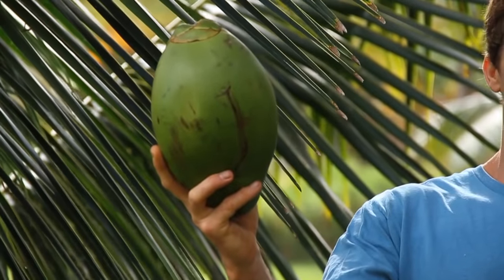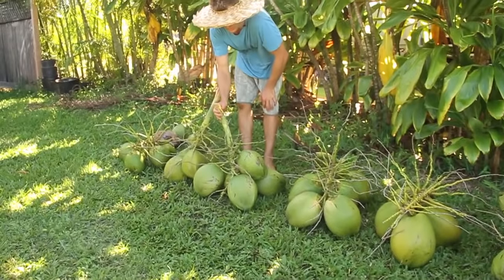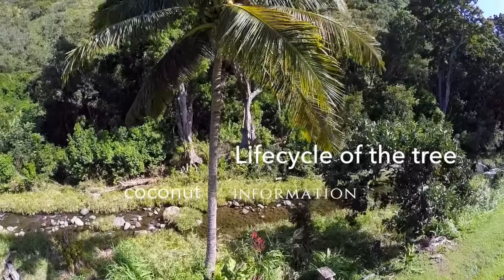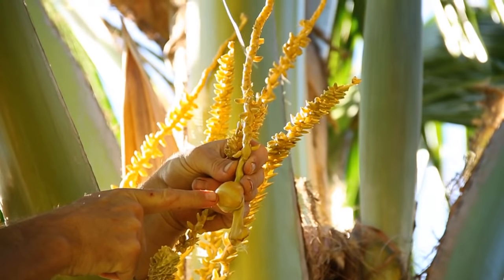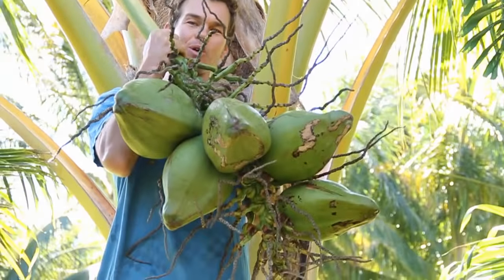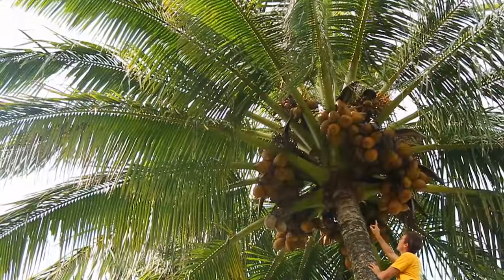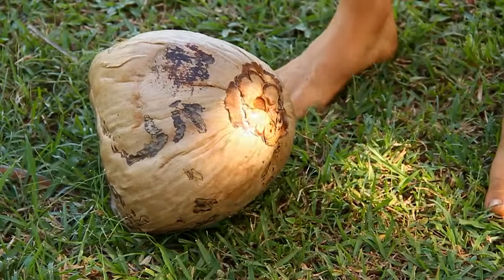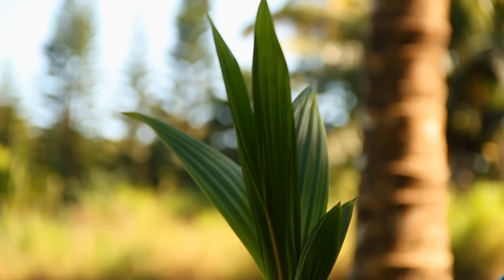Lifecycle of the coconut tree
How the coconut palm flowers, fruits and matures.